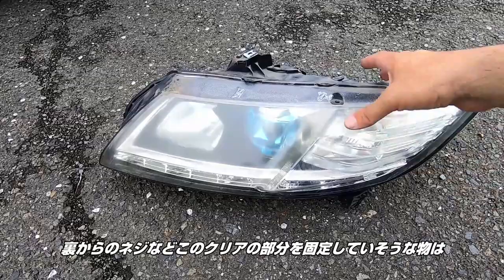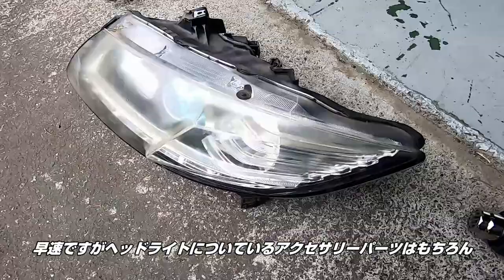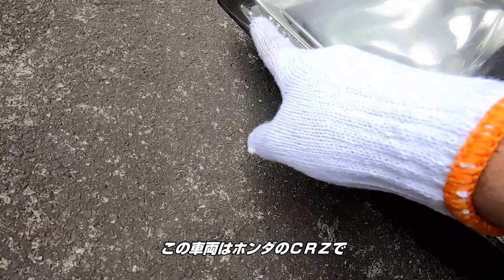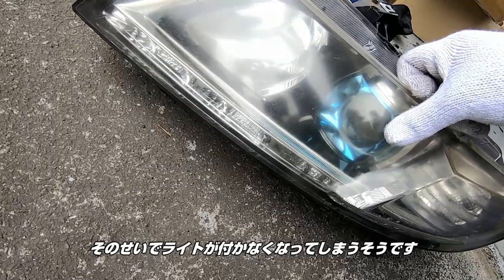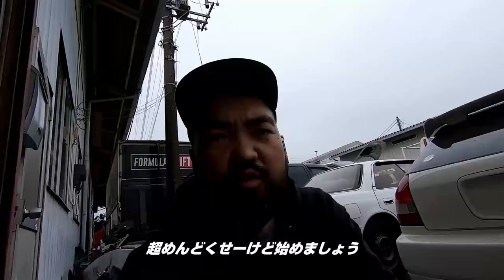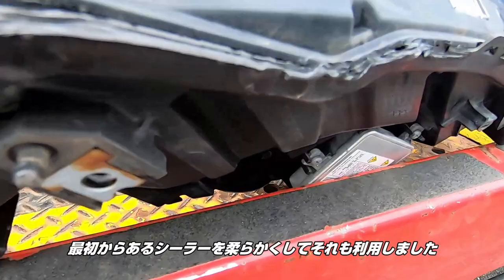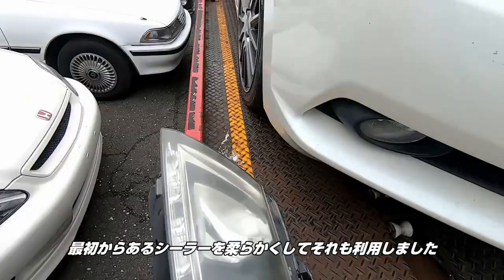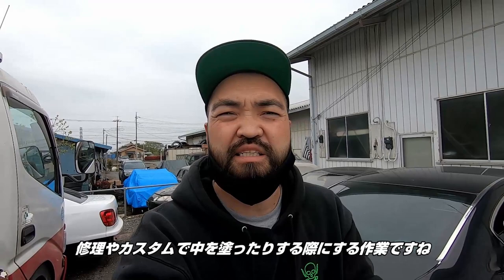Taking Apart Headlights!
Please check out the latest episodes of Heyman Robbie`s Review, and other cool car related videos on GT Channel!

Title: Caballero
Artist: Ofshane